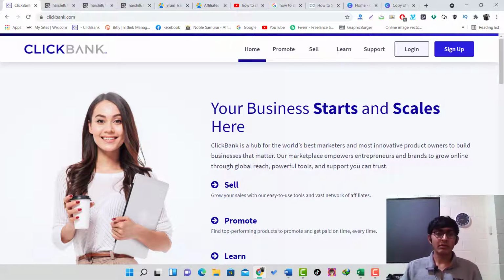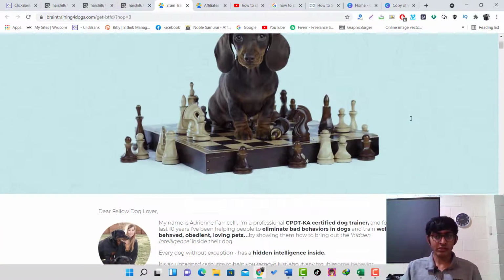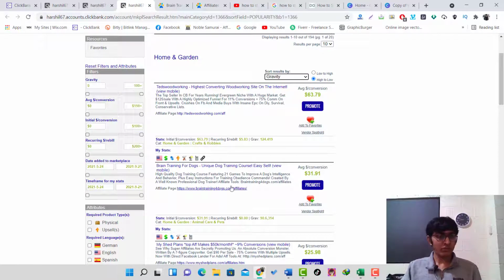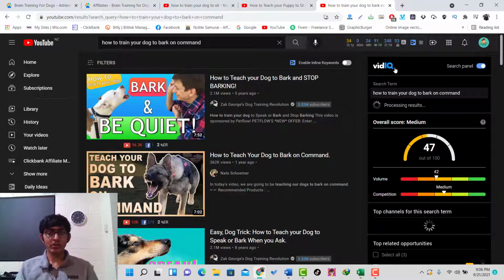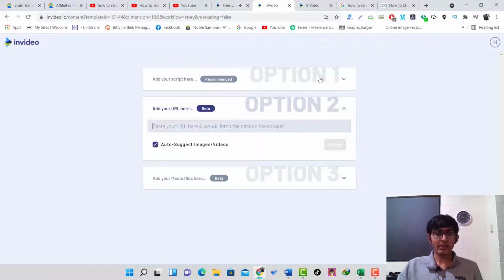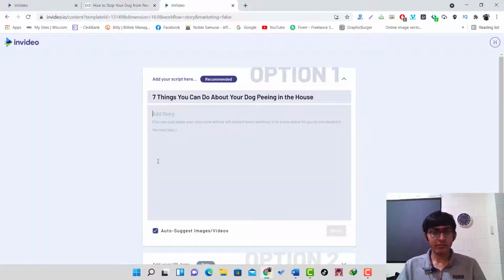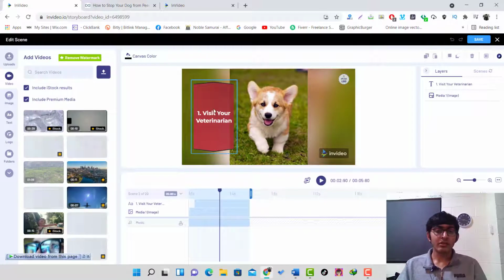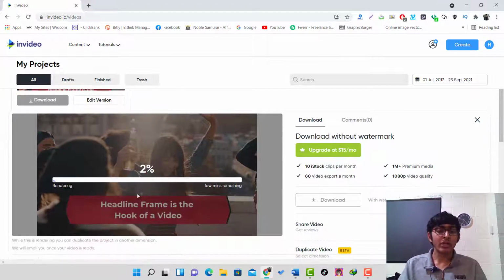How to Promote Affiliate Products Without Website in 2021 (Affiliate Marketing Without Website)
In this video, I will show you how to promote affiliate products without a website in 2021. This is the easiest method to start affiliate marketing without a website.

00:00 - How to Promote Affiliate Products Without Website?
00:33 - How to Find Affiliate Products to Promote?
03:19 - How to Promote Affiliate Links on YouTube?
07:06 - How to Make YouTube videos without showing your face?
13:46 - How to Upload Videos on YouTube?